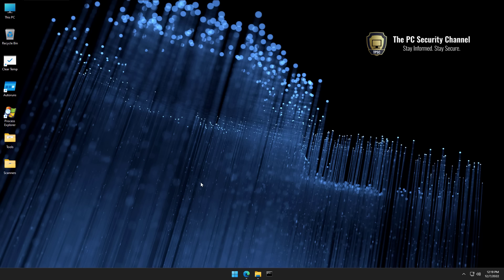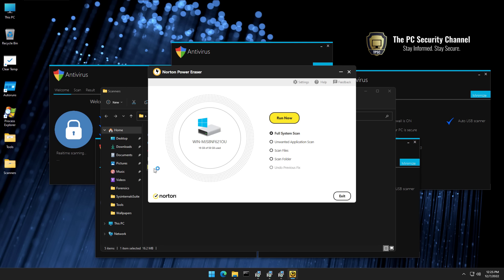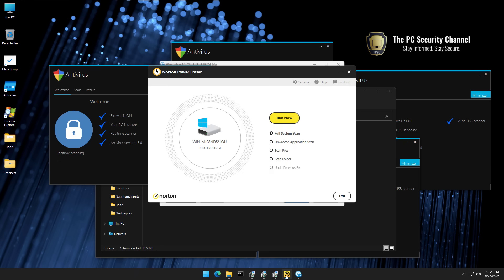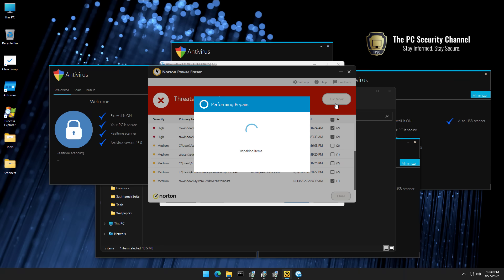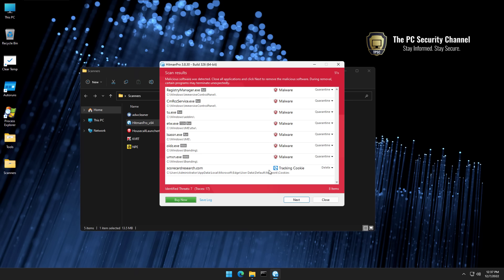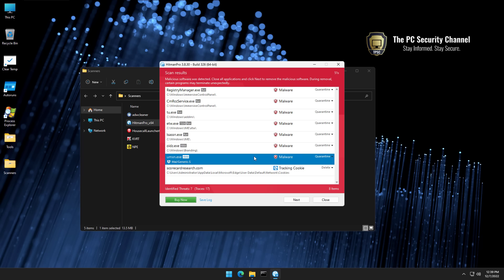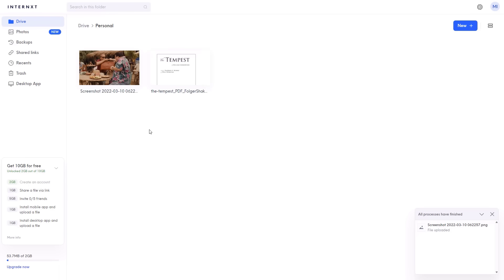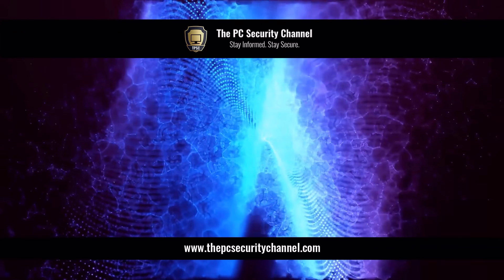Best Virus Removal Tools: Cleaning a deeply infected system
Best Virus/Malware Removal Tools you can use to clean any system for free.

This video covers cleaning a badly infected system with malicious drivers, fake antivirus, xmrig cryptominers and more. How to remove such threats? Use the tools below: